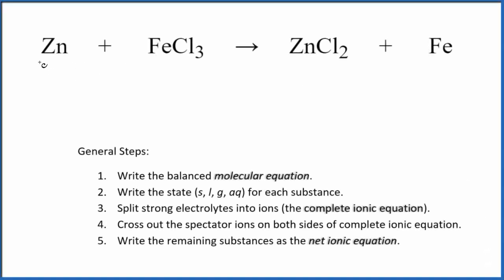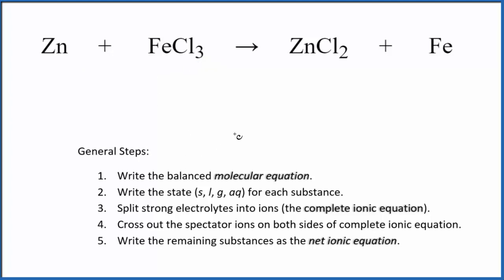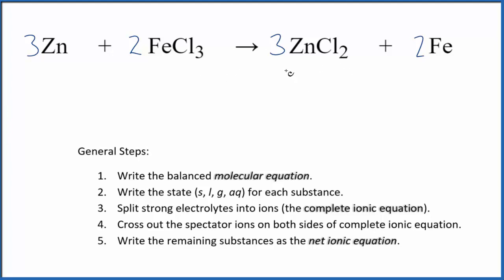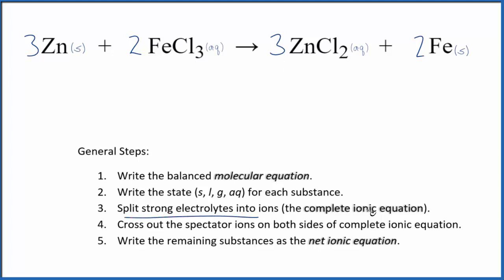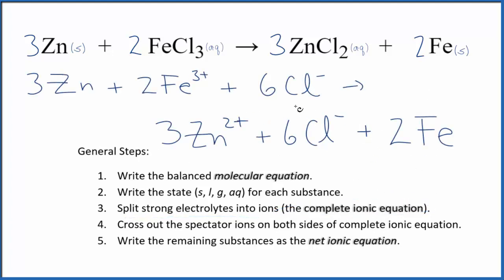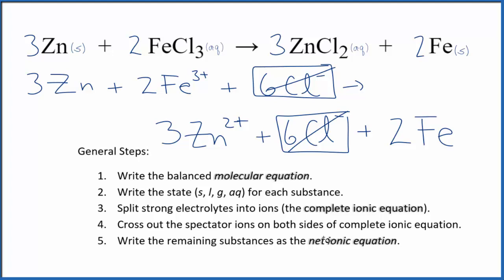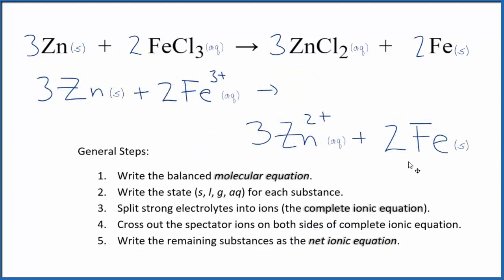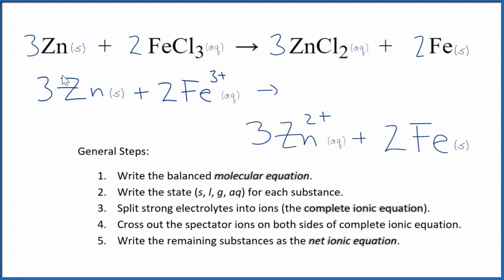How to Write the Net Ionic Equation for Zn + FeCl3 = ZnCl2 + Fe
There are three main steps for writing the net ionic equation for Zn + FeCl3 = ZnCl2 + Fe (Zinc + Iron (III) chloride). First, we balance the molecular equation. Second, we write the states and break the soluble ionic compounds into their ions (these are the strong electrolytes with an (aq) after them). Finally, we cross out any spectator ions. These are the ions that appear on both sides of the ionic equation.

Important Skills

More Practice

General Steps:

1. Write the balanced molecular equation.
2. Write the state (s, l, g, aq) for each substance.
3. Split soluble compounds into ions (the complete ionic equation).
4. Cross out the spectator ions on both sides of complete ionic equation.
5. Write the remaining substances as the net ionic equation.